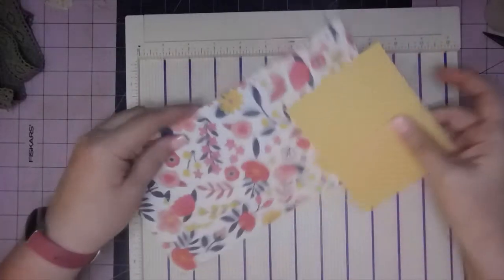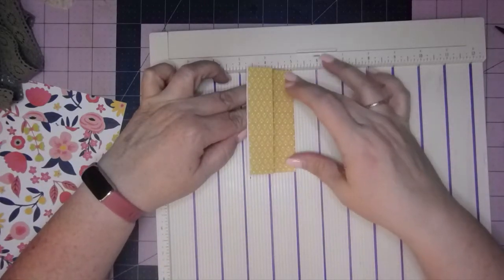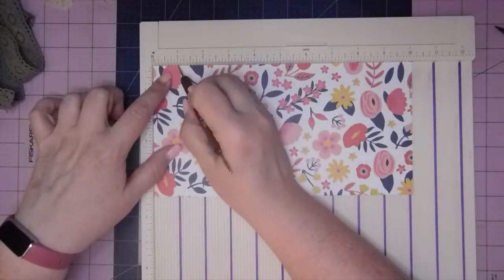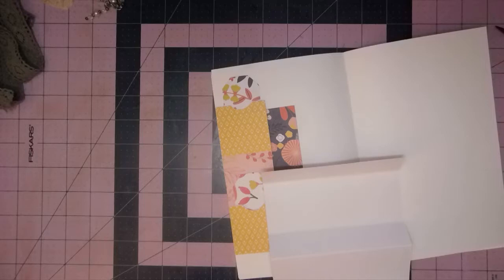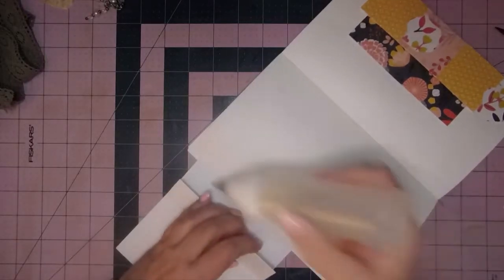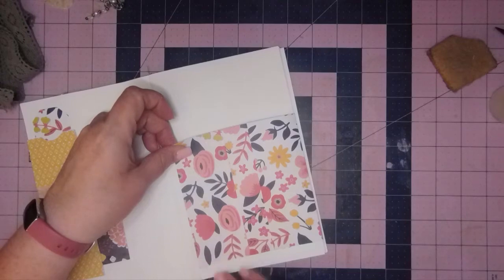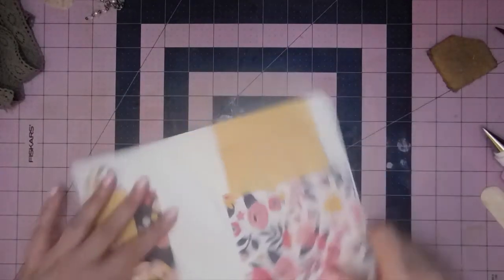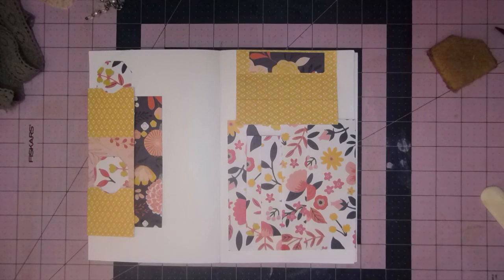Flippin' Friday #4 - Accordian Strip Pockets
Hi everyone. Continuing on with our series based on   @Cori Dahmen; Creating With Scraps    "Flip, Flaps and Folds".
I wanted to make one of these idea books for a while and thought you might like to come along. I am using the Floral Geo Collection by The Paper Studio.
Kristi

6" by 25 yards Vintage Lace Tulle

Bookbinding Kit

Tyvek Bracelets:

Tim Holtz Scissors & Snips:

Sweet Sugarbelle Icing Bottles:

Beacon 3 in 1: